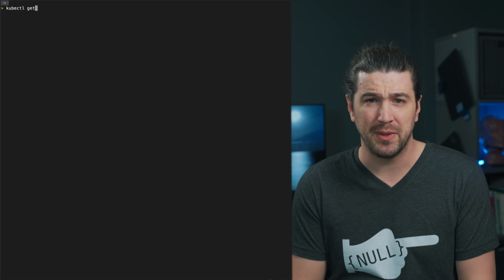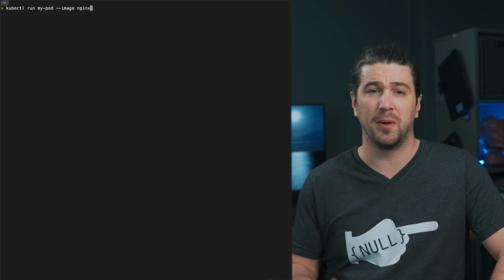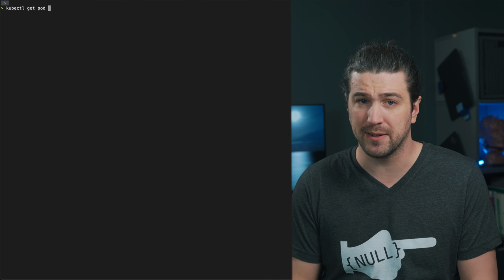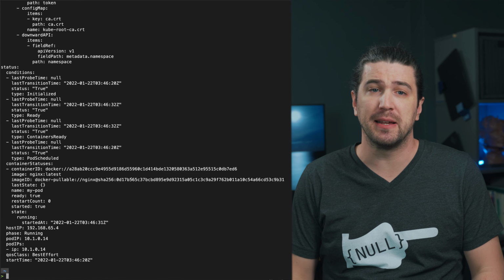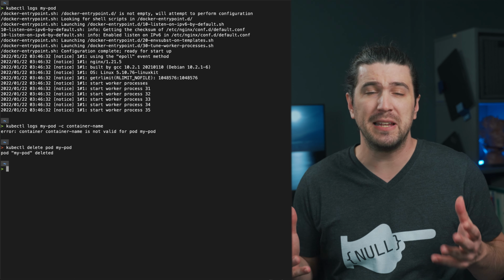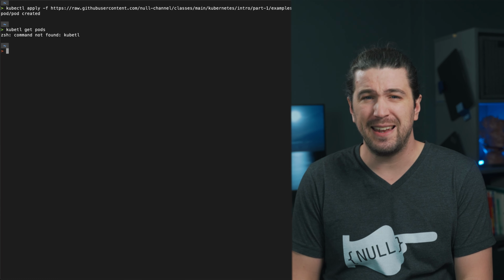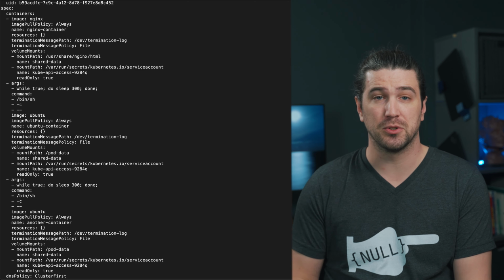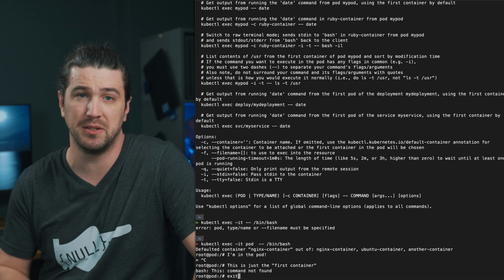Kubernetes Pods - An introduction to Kubernetes part 5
In this lesson we learn all about pods in Kubernetes. Now this is not an exhaustive lesson on the topic, but more geared towards getting you comfortable with the concept of a pod, how to run them and what their manifests look like.